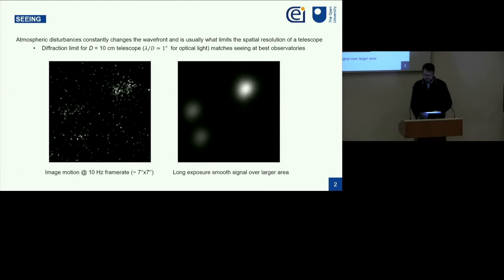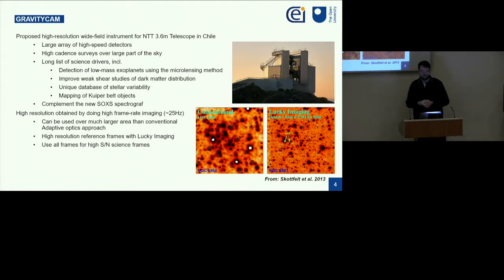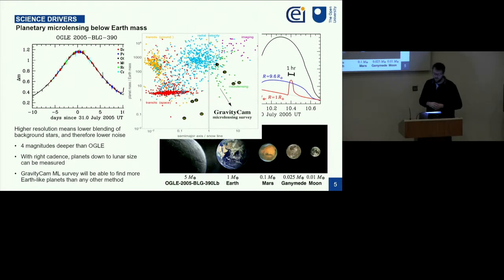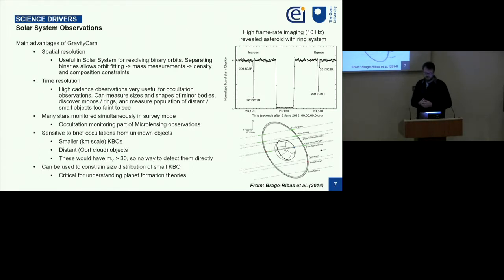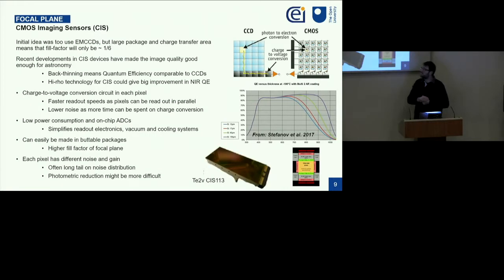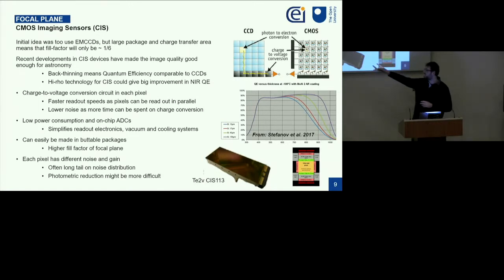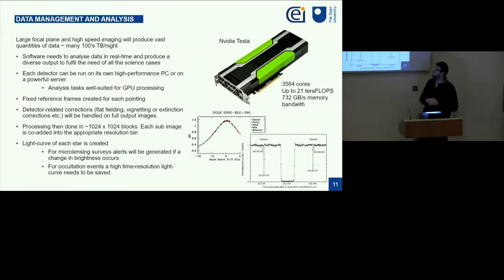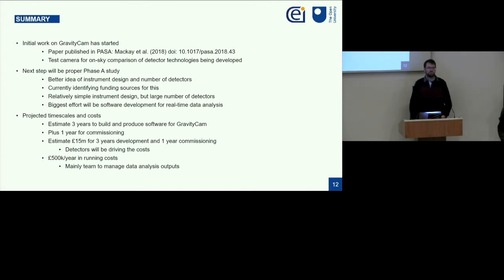GravityCam: a Proposed Wide-field High-resolution Instrument at the NTT - Jesper Skottfelt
GravityCam – a proposed wide-field high-resolution instrument at the NTT by Jesper Skottfelt (Open University) on 08/02/2019.